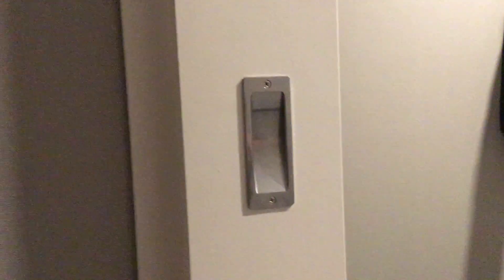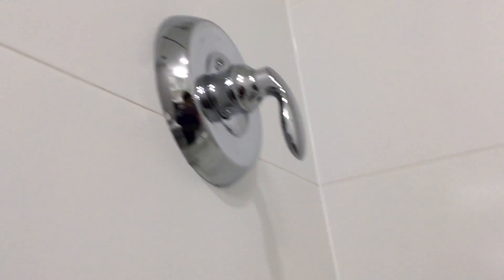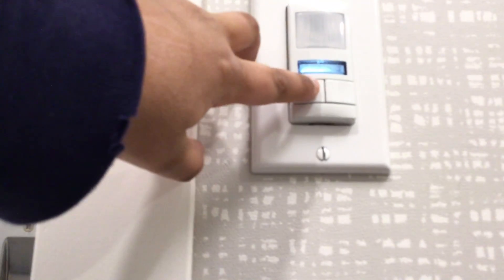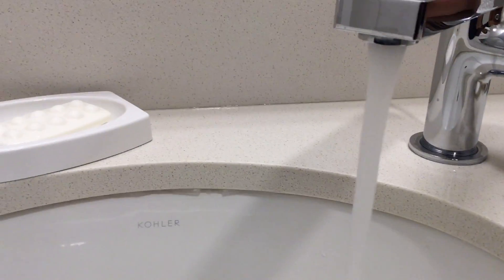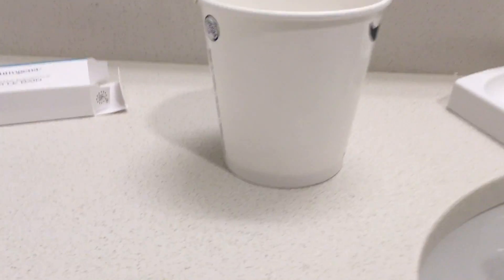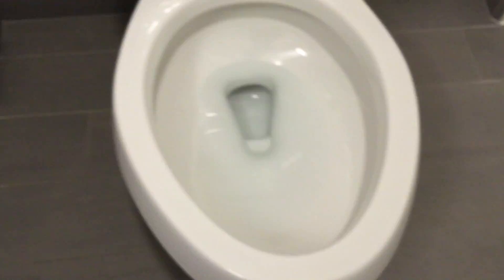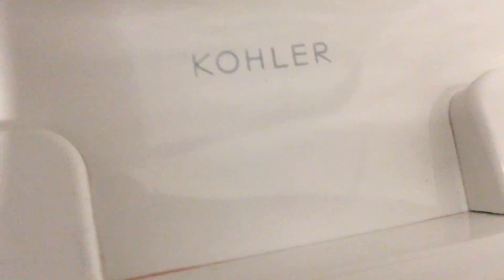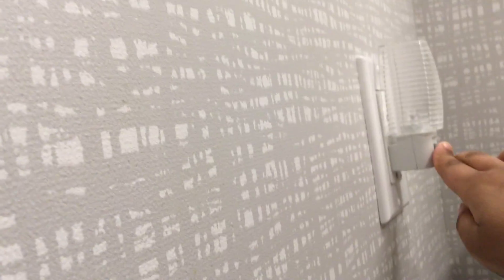Bathroom tour @ the Hampton inn in ON